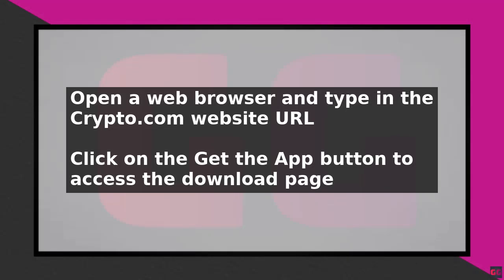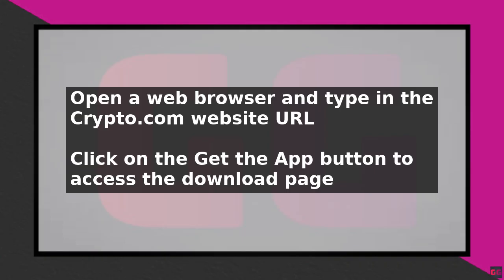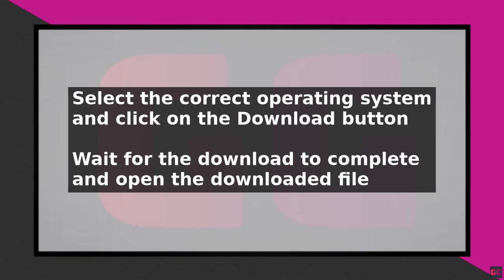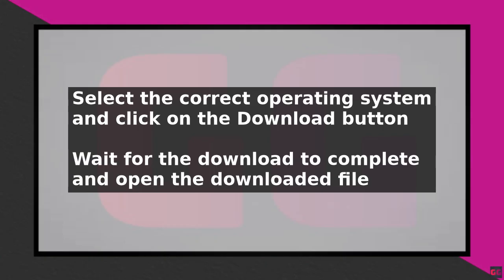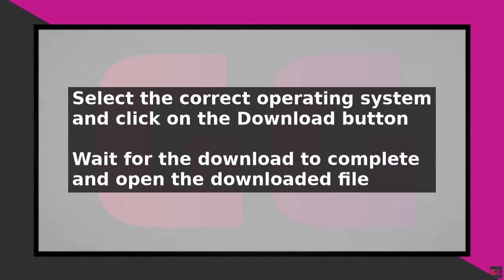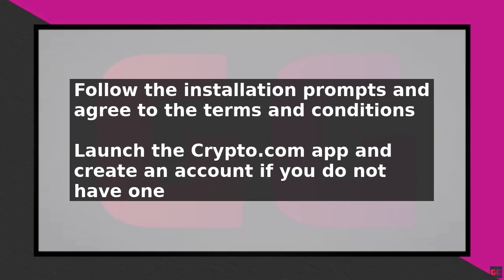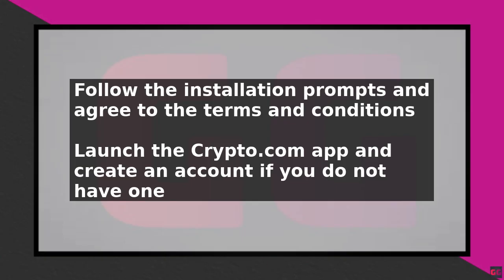How To Download Crypto Com On Laptop (2025)